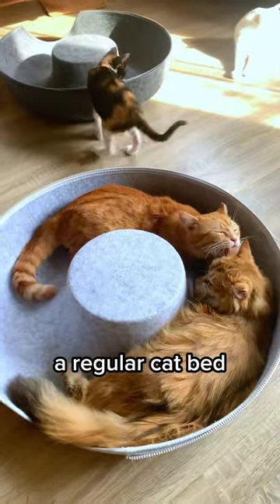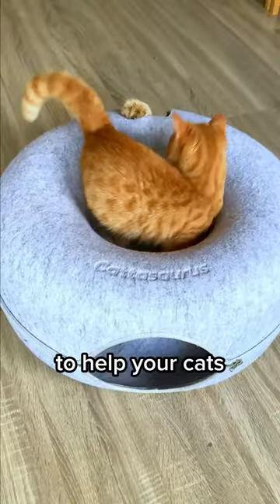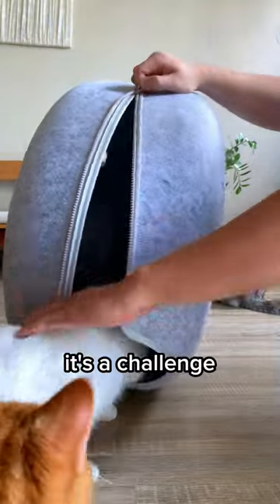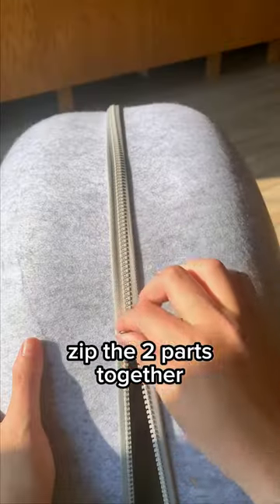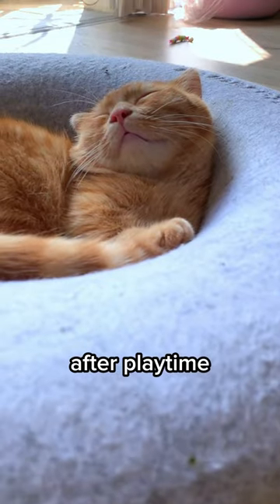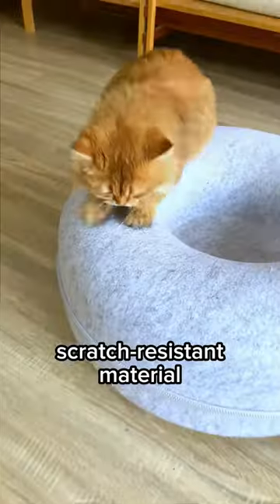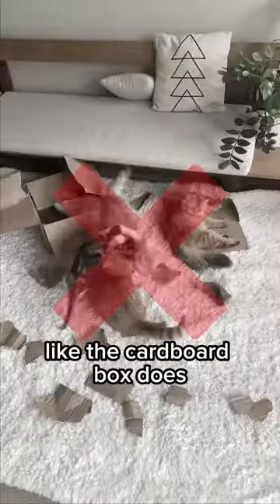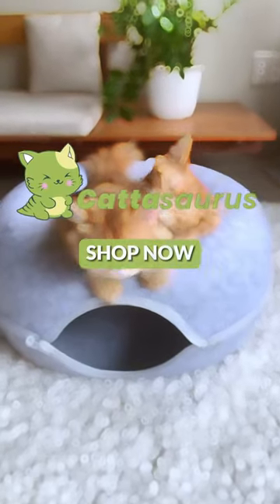What if you can get rid of these cat behaviors?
✨Discover a magical world where your fur-friends can play and snooze in style 🐾💤 Unleash their wild side with our Peekaboo Cat Cave! 🐈‍⬛

Perfect for playful pounces or peaceful purrs, it’s a slice of feline heaven. 🏰💖 You don't want your fur-baby to miss this, do you? 😺

Don’t wait, get the purr-fect playground for your kitties now.

Link in the comment!